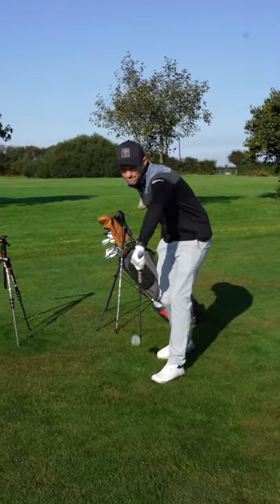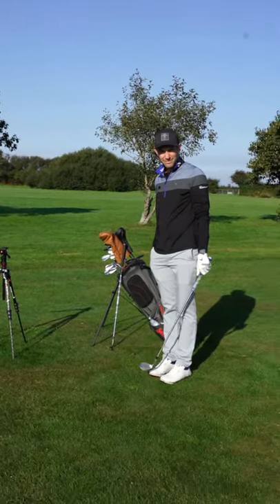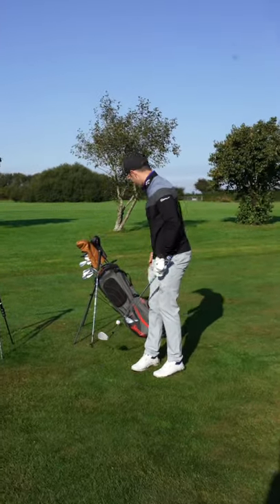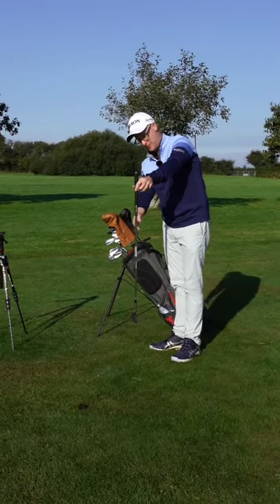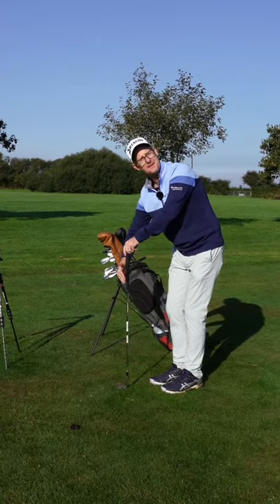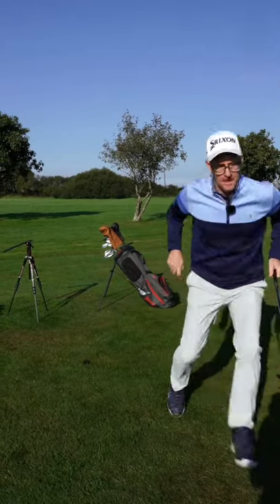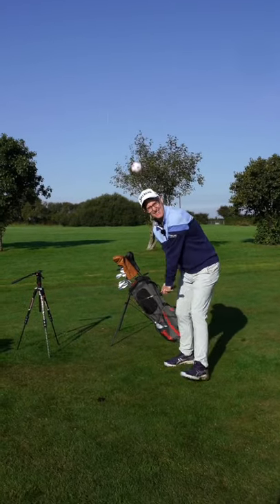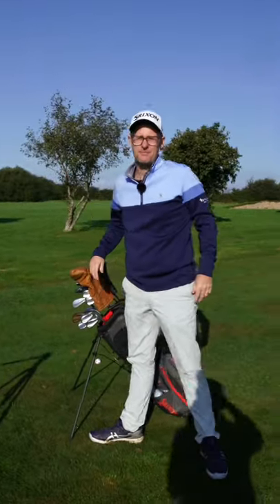BEST GAME TO PLAY when WAITING on the GOLF COURSE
Ever stuck playing a slow round of golf? Why not try to improve whilst you are waiting with this fun golf game.